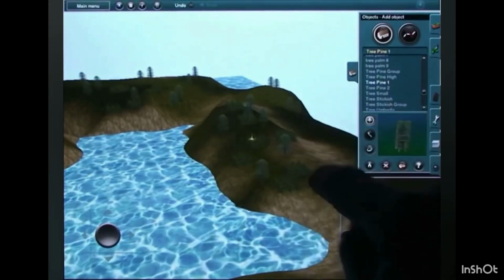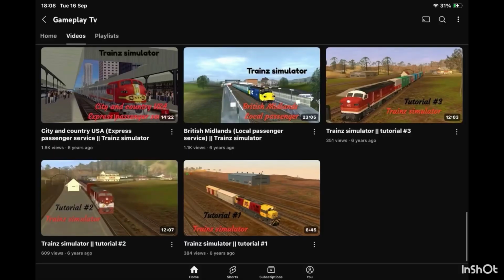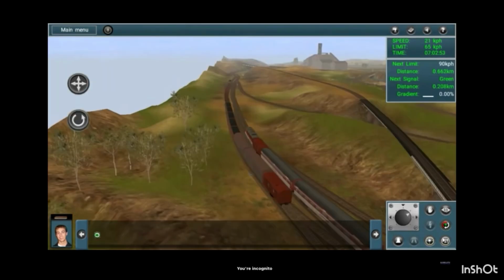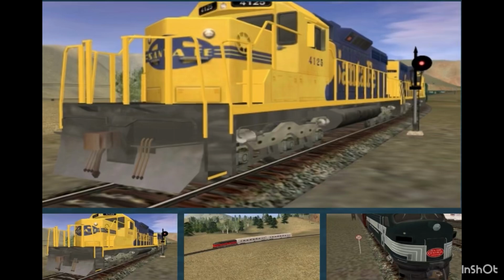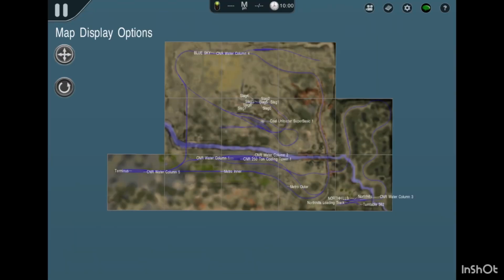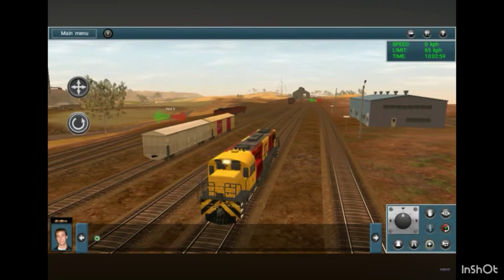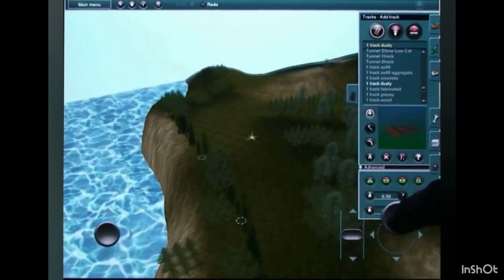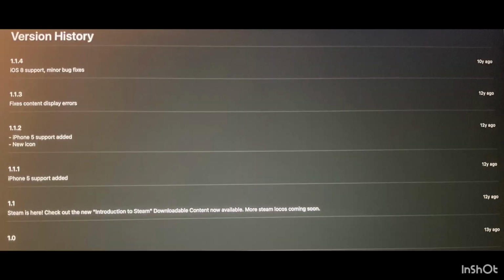My review of Trainz Simulator & Trainz Driver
In this video, i talk about Trainz Simulator and Trainz Driver, the first ever trainz games released for mobile devices and IOS devices!